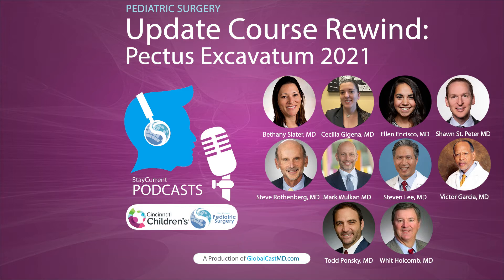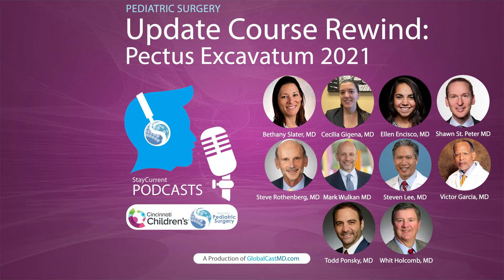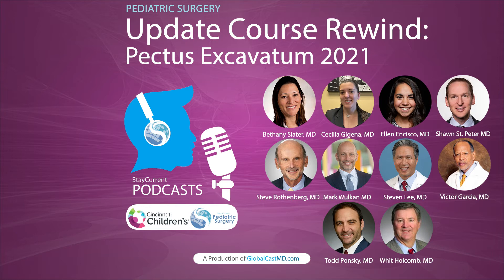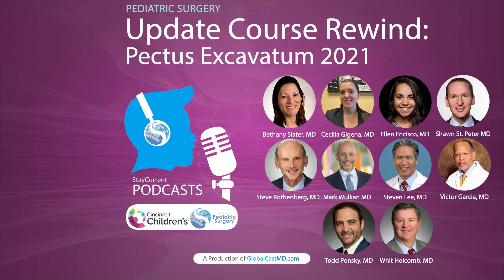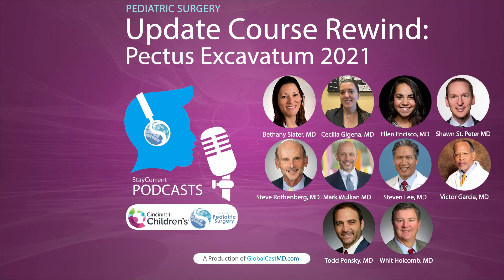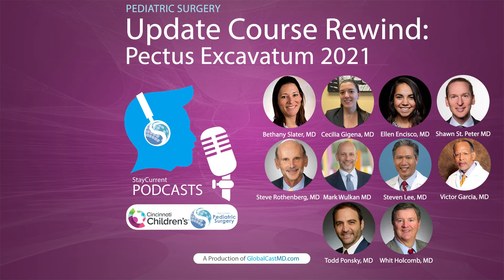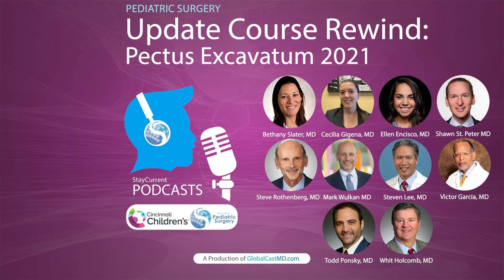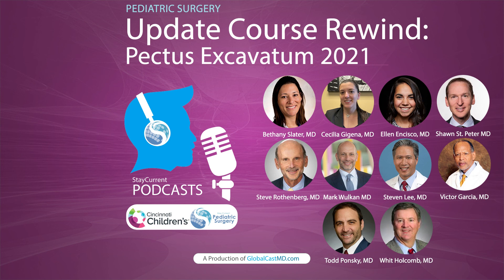Update Course Rewind: Pectus excavatum 2021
Did you miss our 9th Annual Update Course last year?

Don't worry, we are summarizing our favorite sessions in this podcast!

In this Episode Drs. Steven Lee, Shawn St. Peter, Victor García, Steven Rothenberg, Whit Holcomb, & Justin Wagner will talk you through some updates in pain control management and tricks for the Nuss procedure.

Hosts: Dr Todd Ponsky, Dr Ellen Encisco & Dr Cecilia Gigena

Also, Mark your calendars for our next 10 Annual Update course 2022 in August 30!

00:00 introduction
00:36 Presentation of a case
01:06 Pain control management - Cryoanalgesia
03:51 Pain control management - Erector spinal catheter
05:33 Pain control management - Multimodal therapy
06:32 Cryoanalgesia & Bar flippage
07:03 Pain control management - Summary
07:27 Nuss procedure - Bar measurements
08:01 Nuss procedure - Sternal elevator
09:23 Nuss procedure - Left to right or right to left?
10:25 Summary
10:54 Final talk